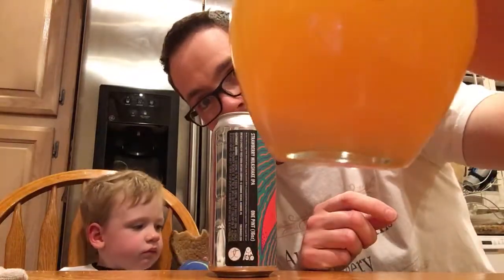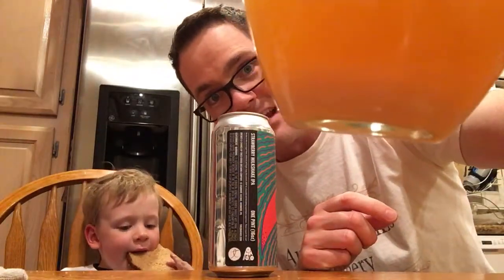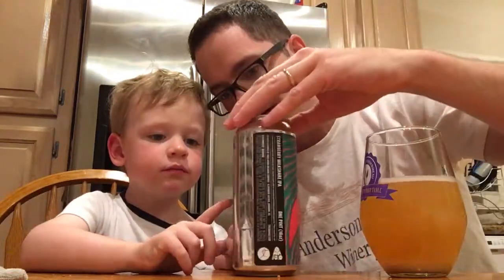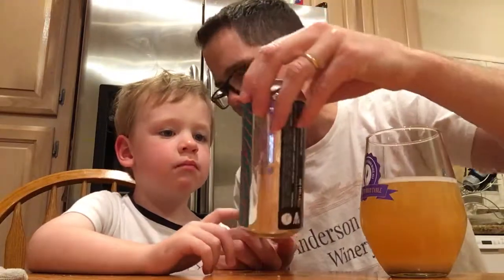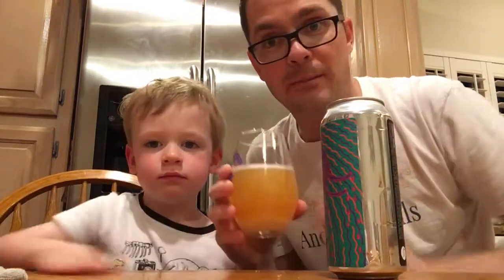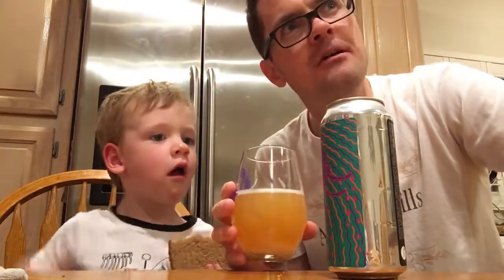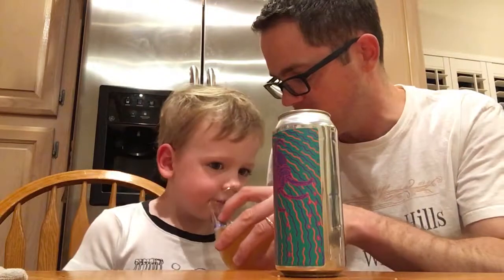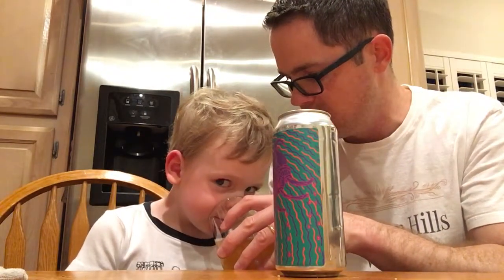Tired Hands Strawberry Milkshake Beer Tasting Review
This is another culinary series IPA by Tired Hands. It's extremely hard to get and you need to wait in line for hours, but luckily I had a good trading partner that hooked me up.